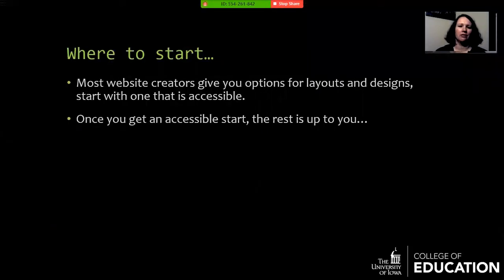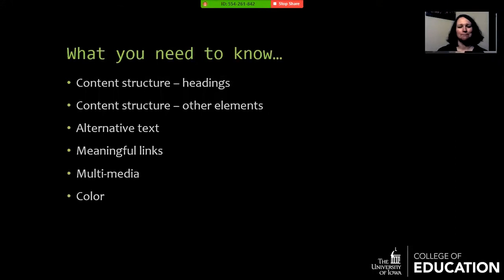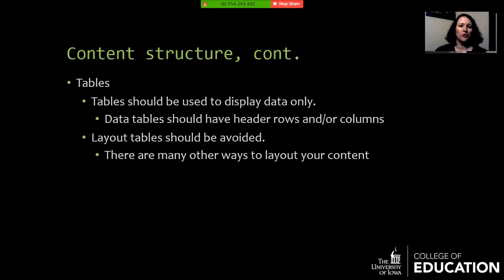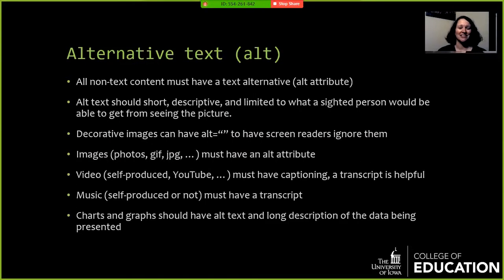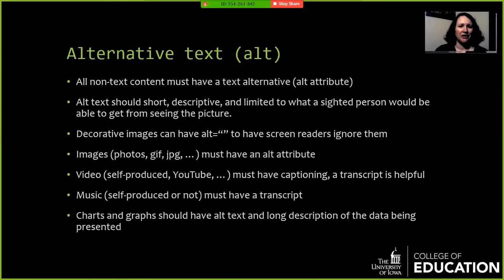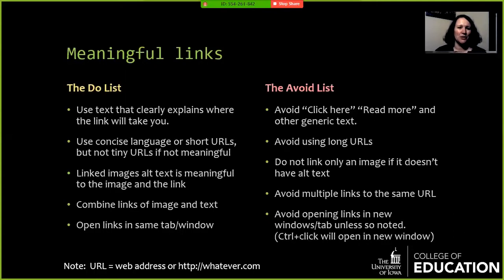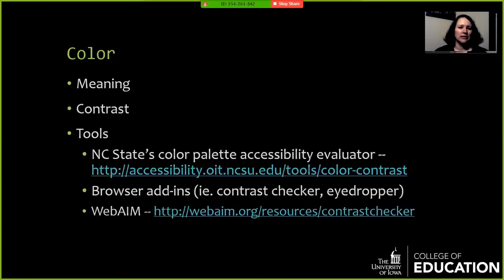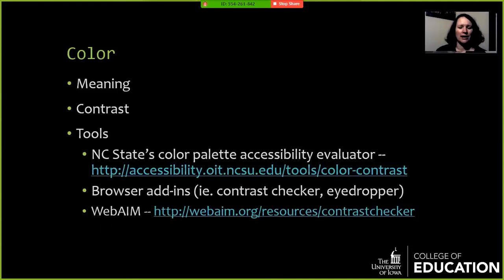How? Web accessibility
How to make your web presence more accessible, including content structure, data tables, alternative text, and more.